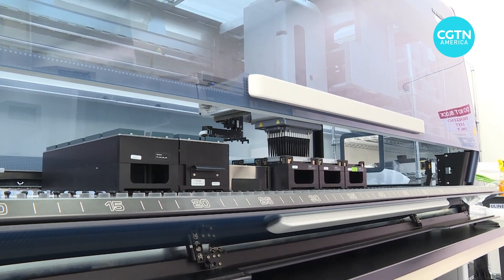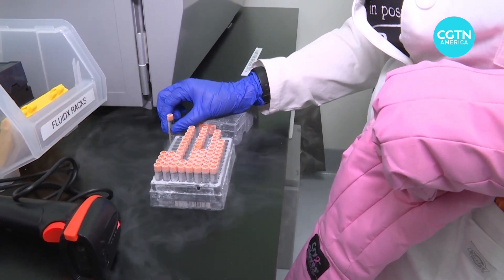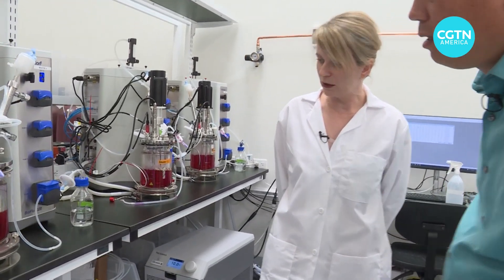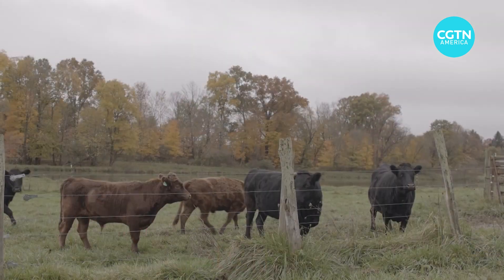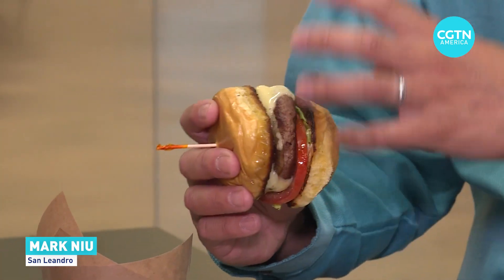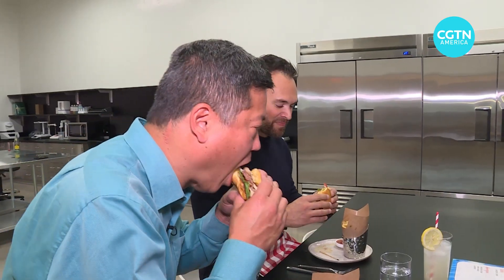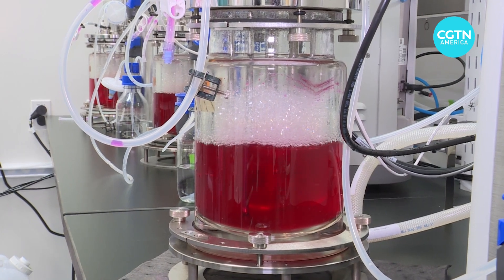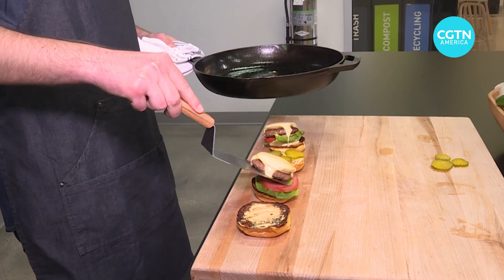The science behind cell-based meat gene editing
With brands like Impossible Foods and Beyond Burger, the global plant-based food market is forecast to be worth 79 billion dollars by 2028, but there’s another type of unconventional meat that could factor into the equation. It’s called cultivated meat.
Mark Niu takes us to the startup SCiFi foods to find out what it’s all about.